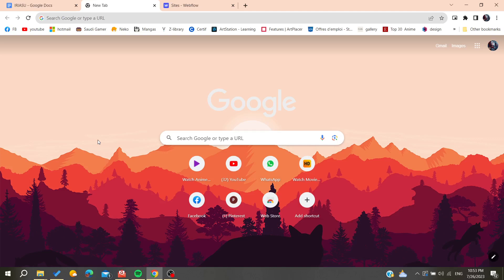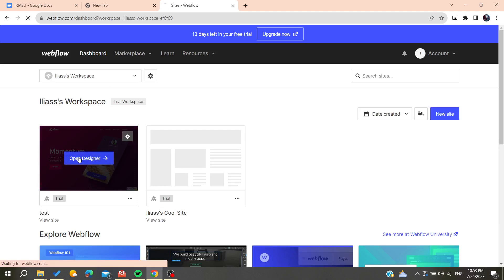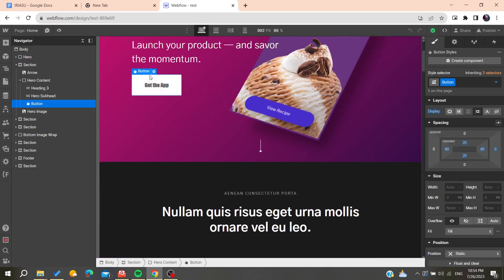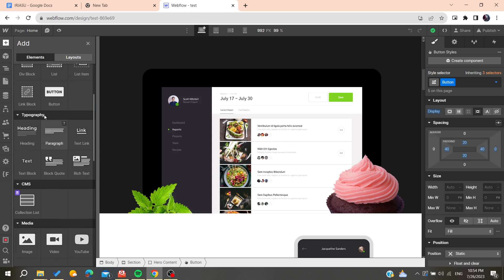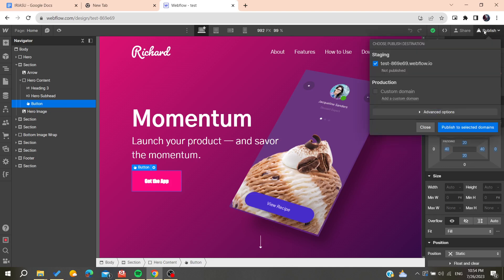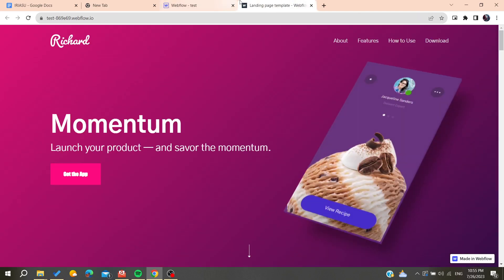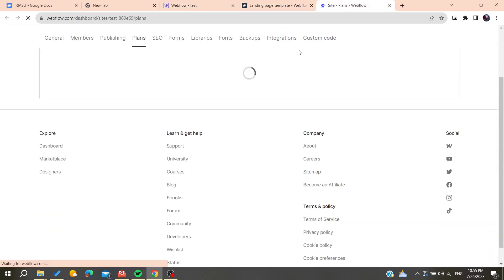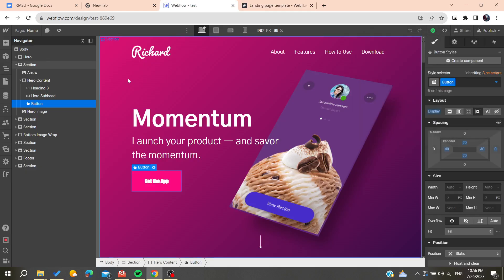How To Preview Website Webflow Tutorial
Today we talk about preview website webflow,webflow,webflow creating a full site,webflow tutorial,how to build a site in webflow